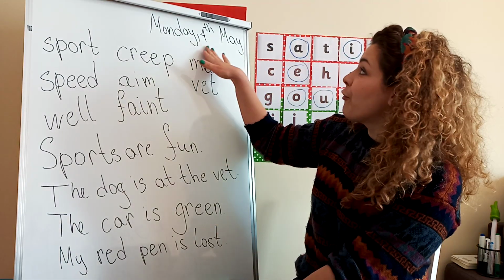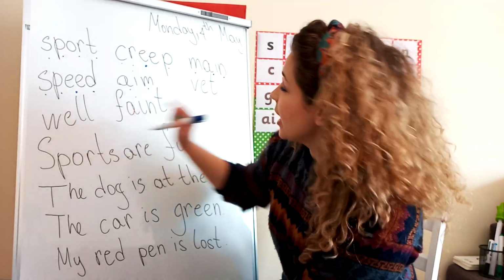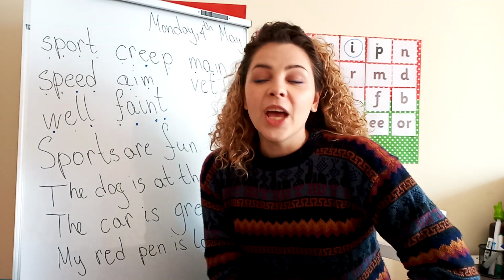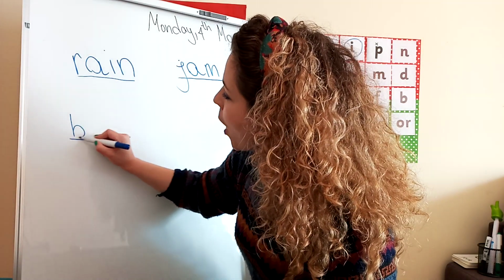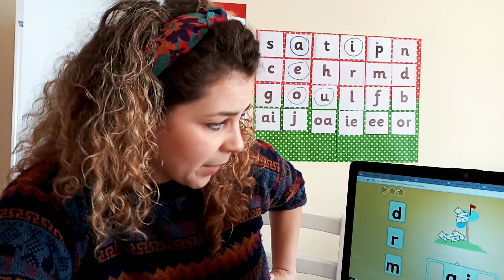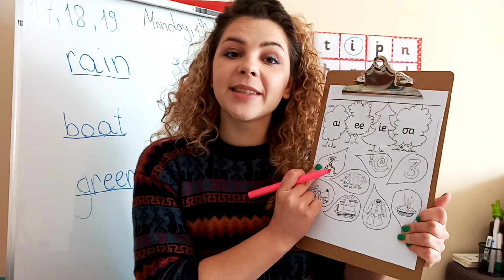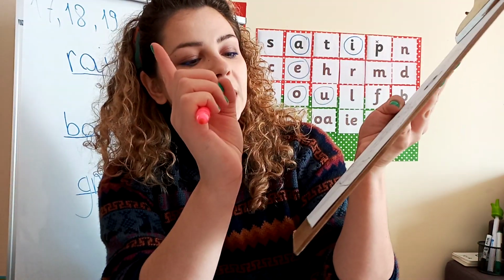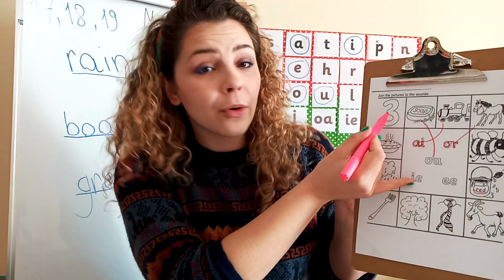Y1 Ms. Ivana 4/5 English (1/1)